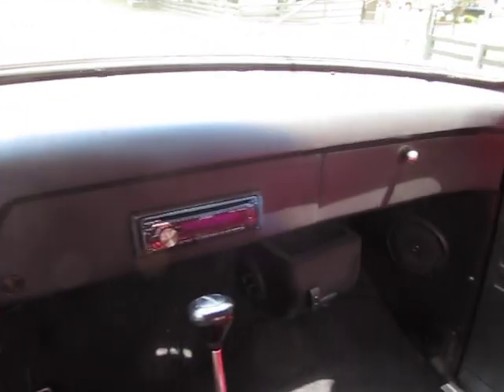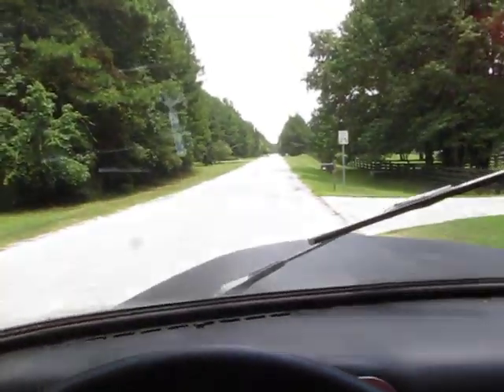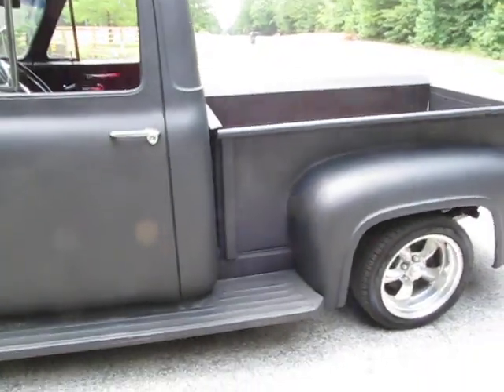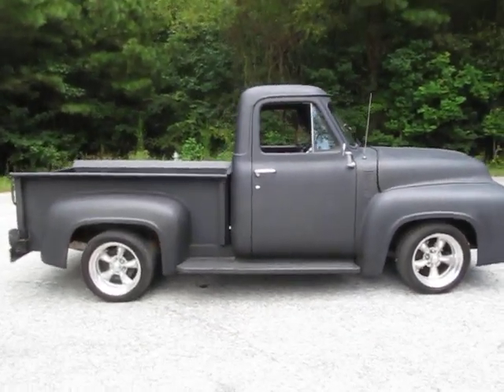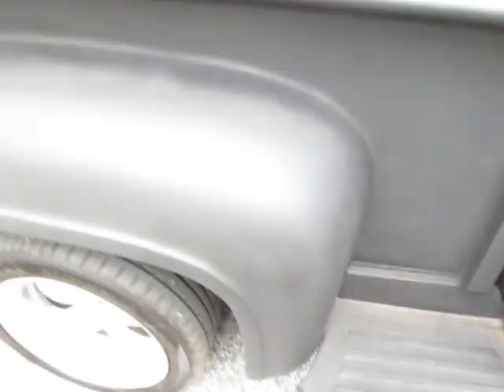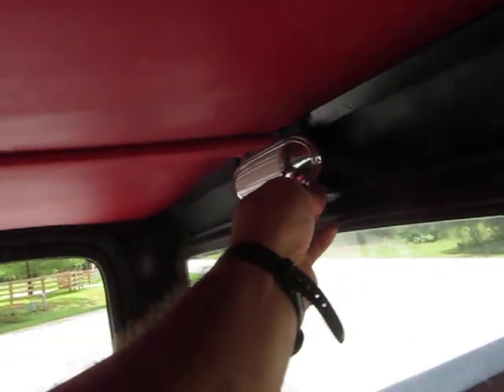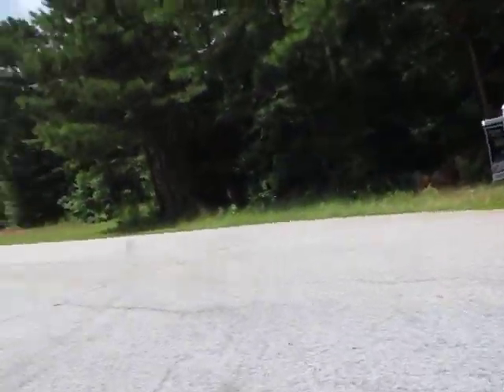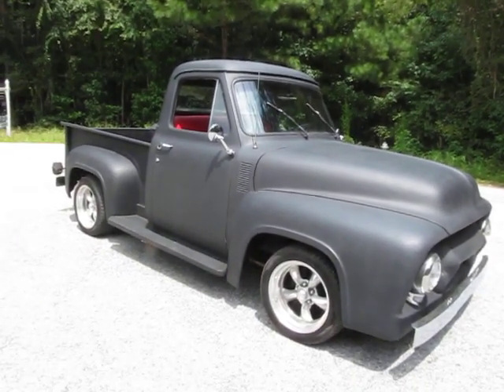1954 Ford F-100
Check out Peachtree Classic Cars for the information!